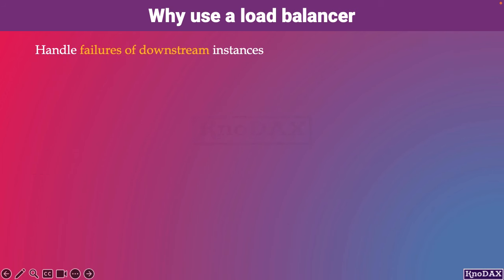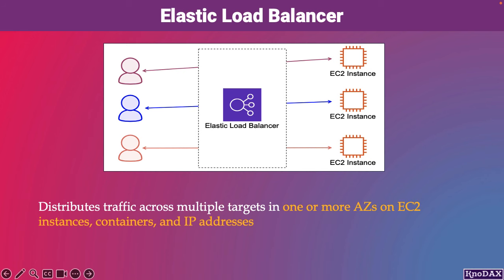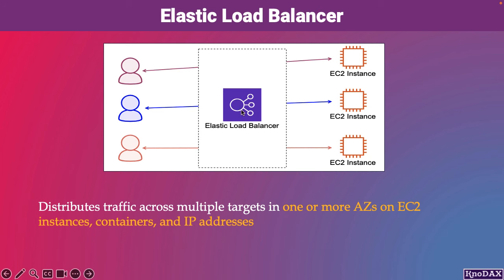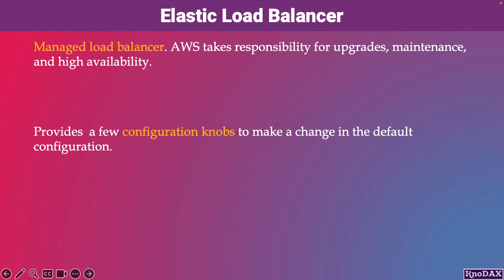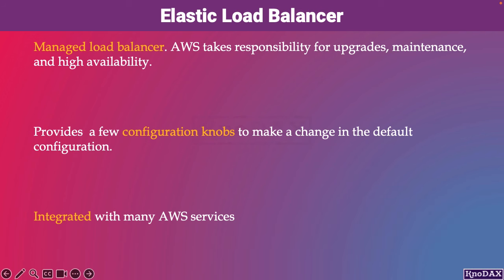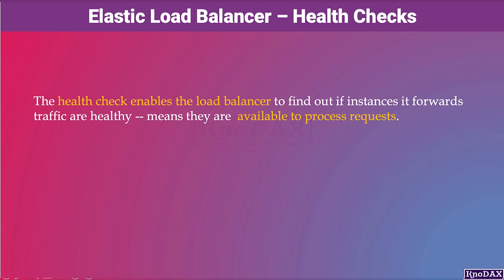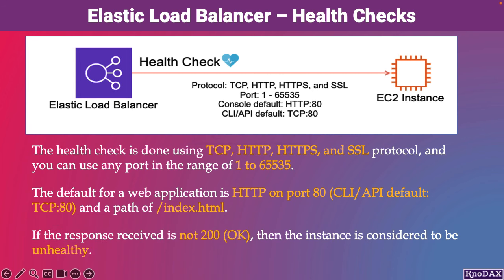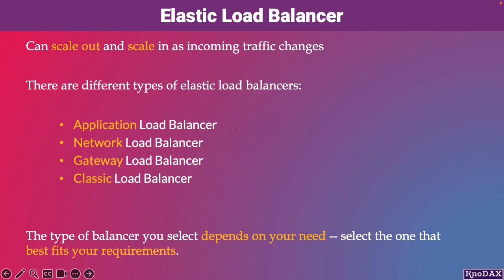What is Elastic Load Balancer